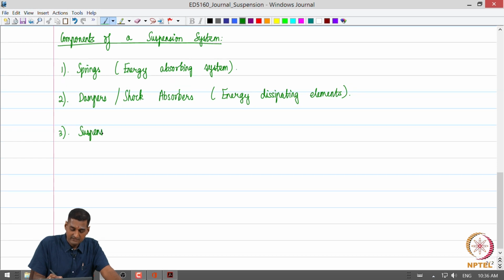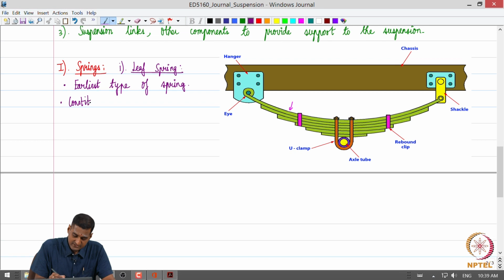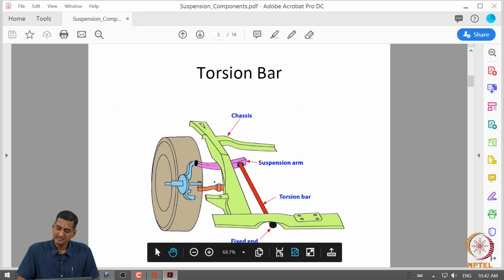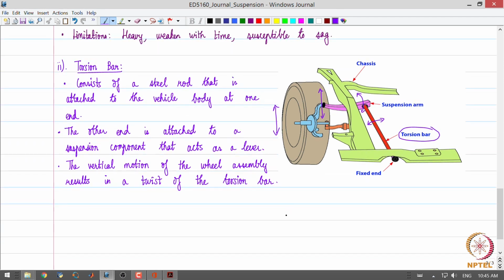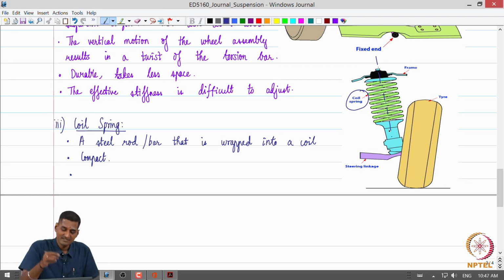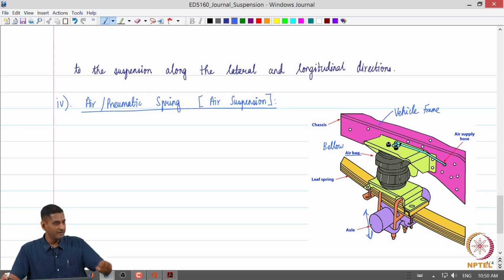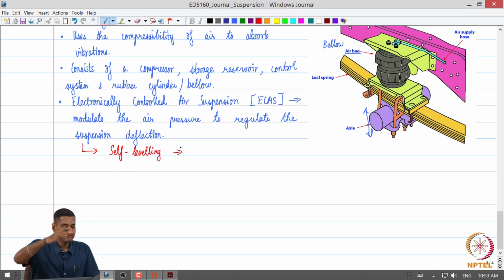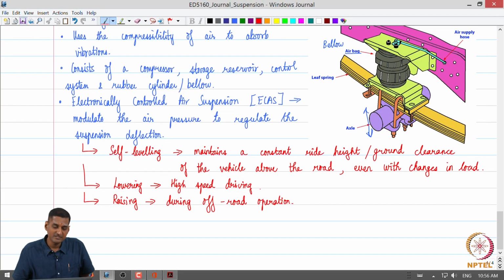#66 Introduction to Suspension System | Part 02 | Fundamentals of Automotive Systems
A closer look at the critical components of automotive suspensions! This lecture explores different suspension components and types.